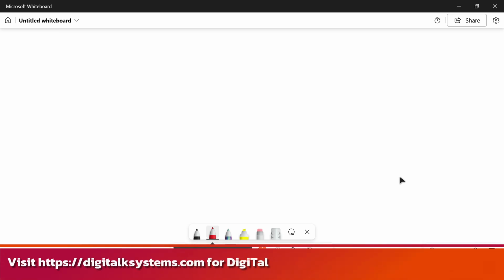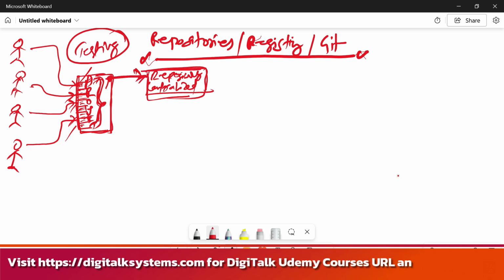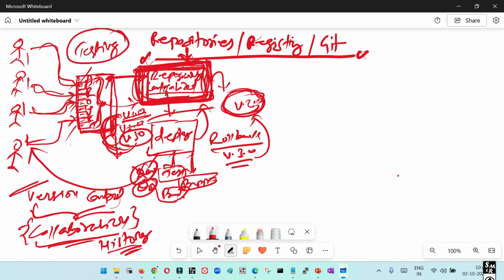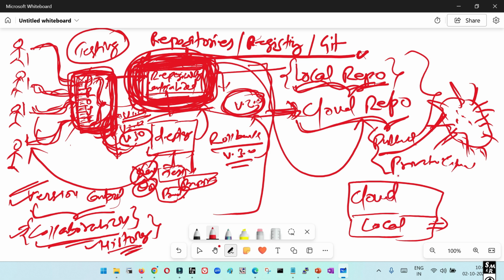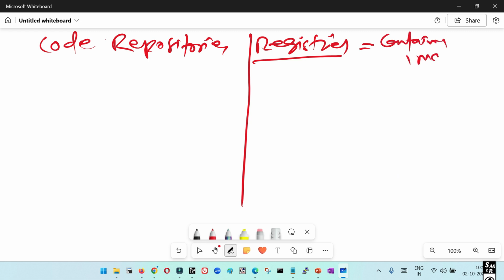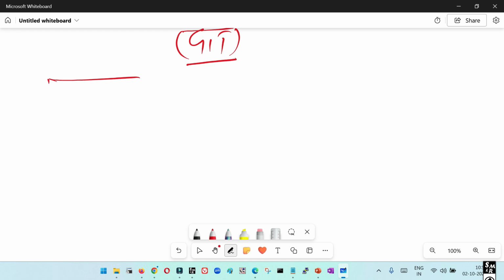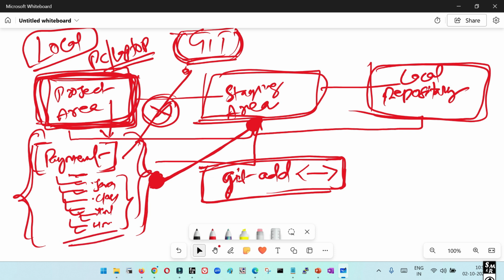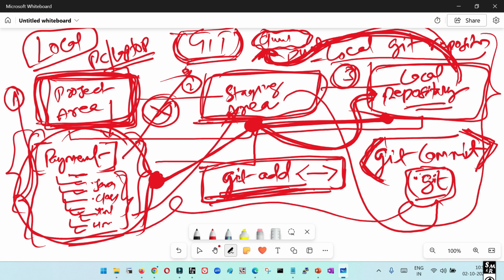DevOps Series Episode 9: Repositories (Local & Remote), Registry and Git